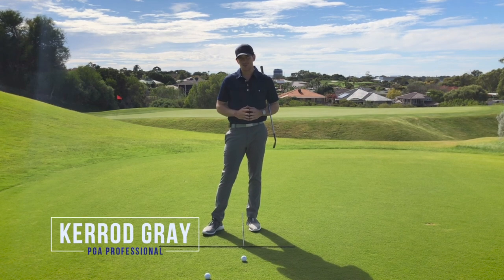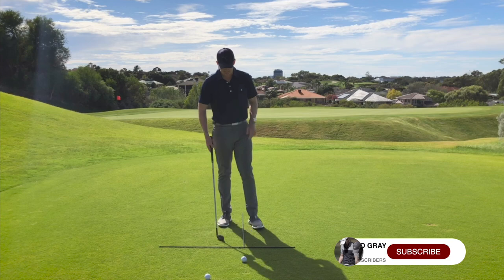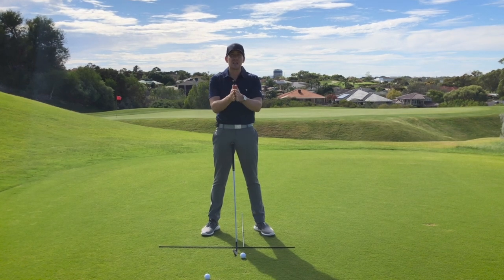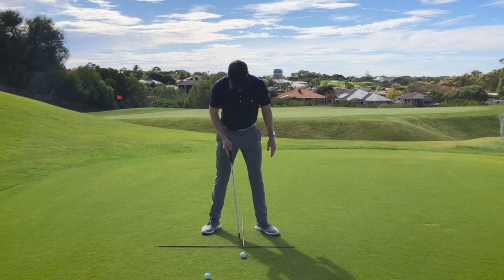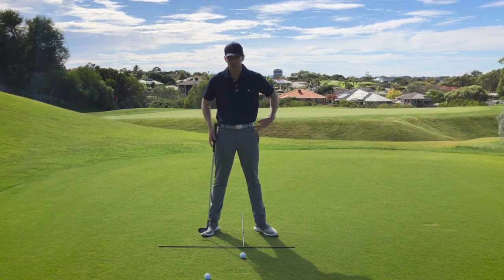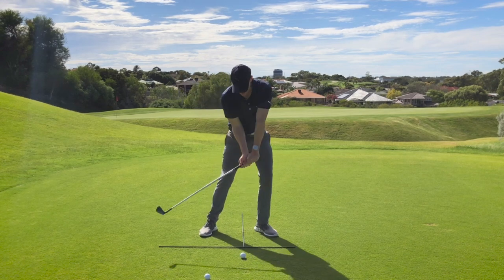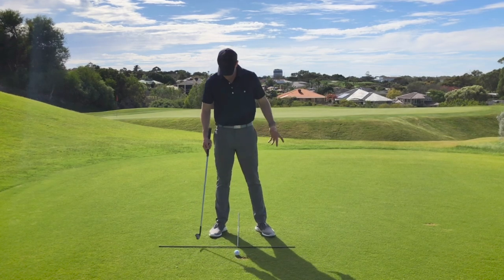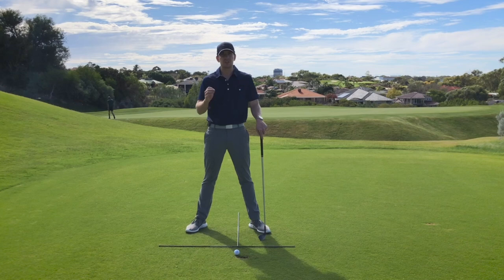EASY BALL POSITION FOR IRONS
► Here Kerrod talks about a simple exercise to get the right iron ball position.
This is the one video you need to watch NOW to upgrade your golf game: View this video and see how to improve today!